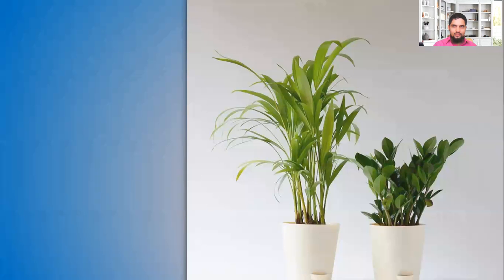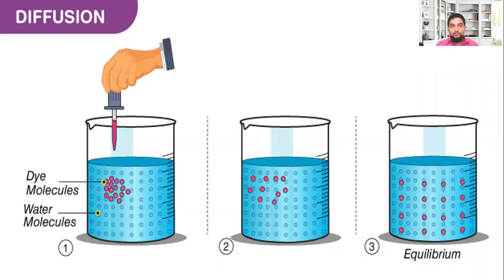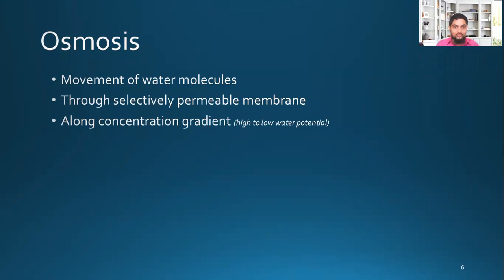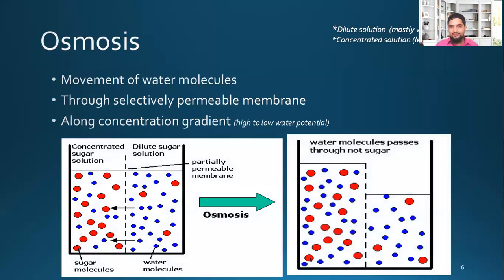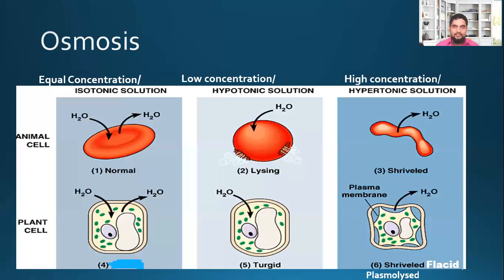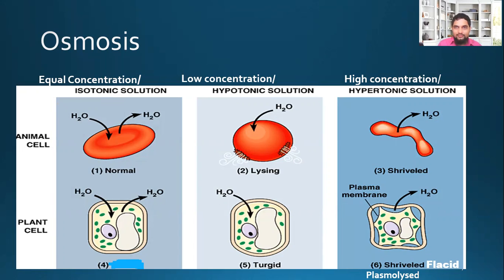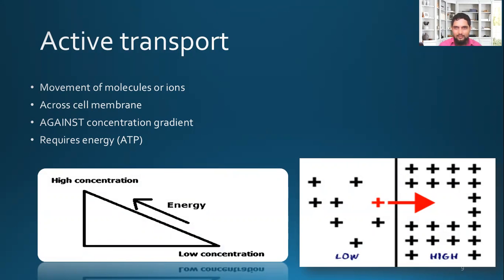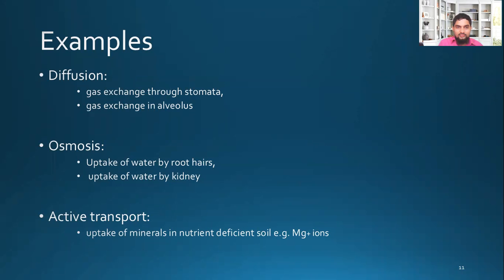Diffusion, Osmosis and Active Transport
This lesson is a continuation from the topic "Physiological Processes". In this lesson, you will be able to define each processes and provide at least one example of each.